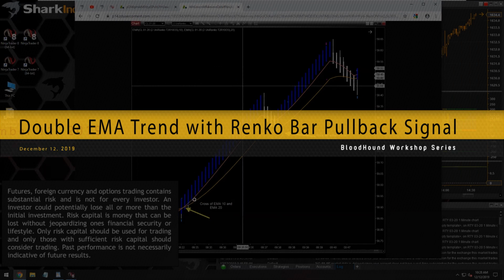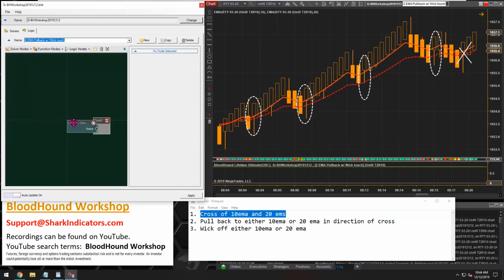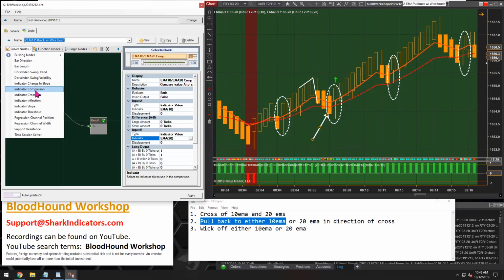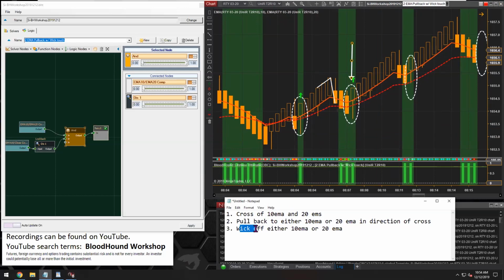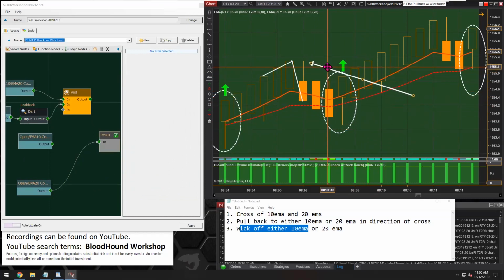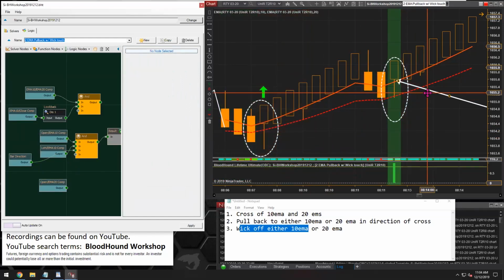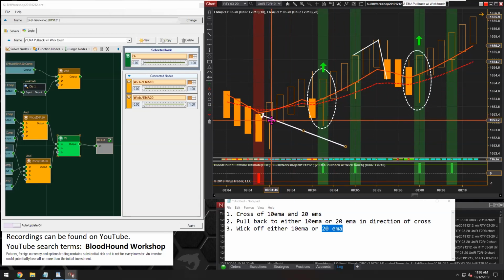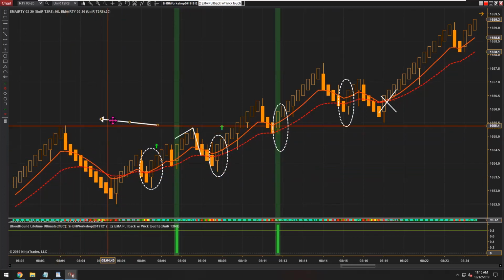BloodHound - Double EMA Trend with Renko Bar Pullback Signal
This example identifies pullback signals on renko charts where the trend direction is determined by two EMA's.  The system rules are as follows.
Long Signal:
1)  The EMA 10 must be above the EMA 20.
2)  A renko bar must pullback and touch the EMA 10.
3)  The wick of the reversal bar must touch either the EMA 10 or EMA 20.
Short Signal:
All the conditions are simply reversed for a short.